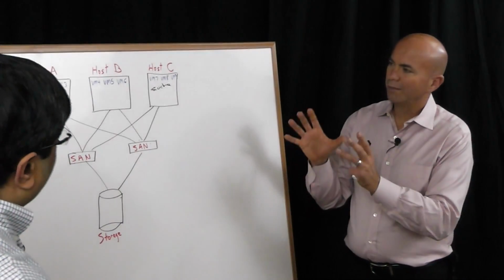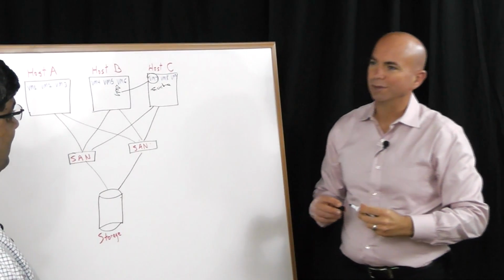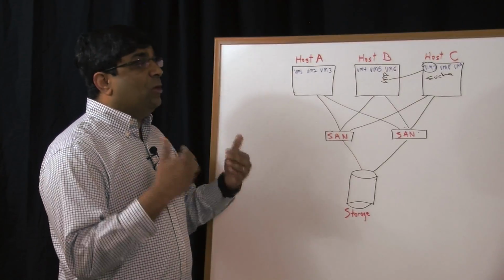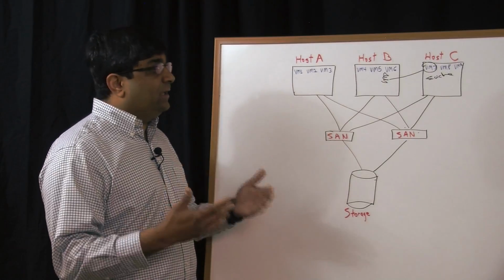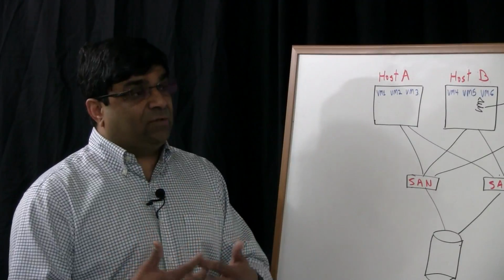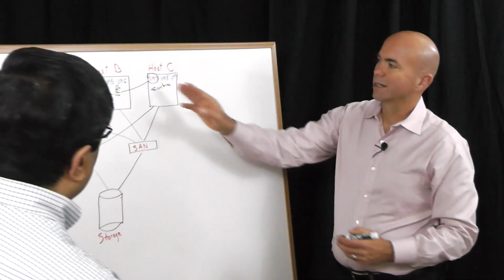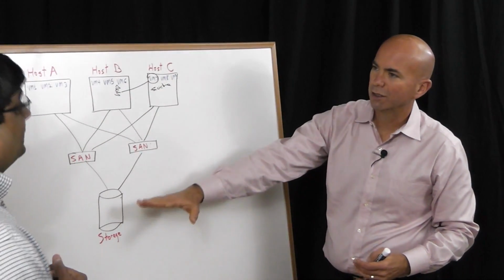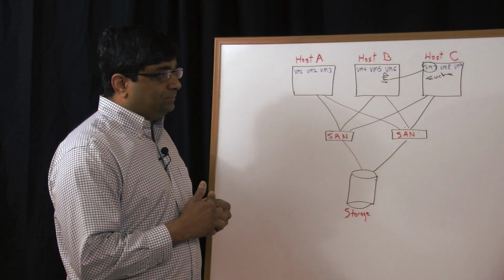More VM Density with less Cost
VM density is the key to mining the next round of ROI from the server virtualization investment. The problem is the expense to 'dig out that gold'. Server-side caches can solve much of the hard cost problem of moving to a more solid state infrastructure but do add to storage management overhead. The right caching software, a solution with VMware awareness, can reduce that overhead and provide safe, effective operation.